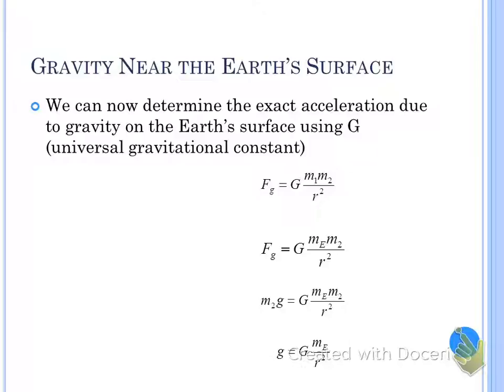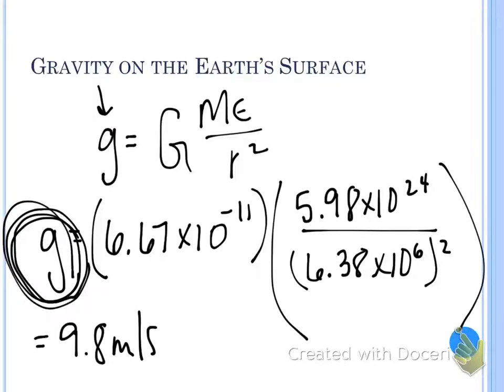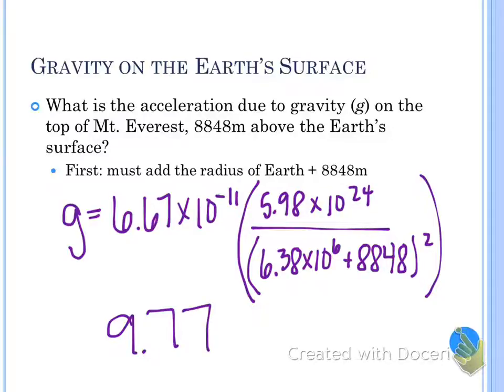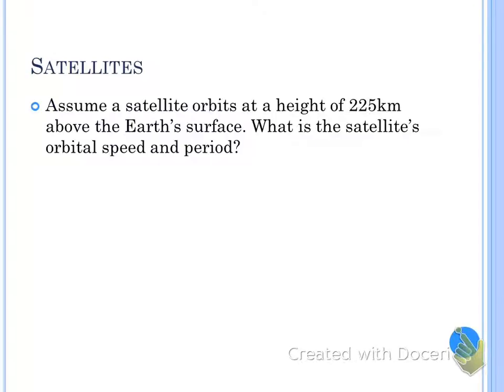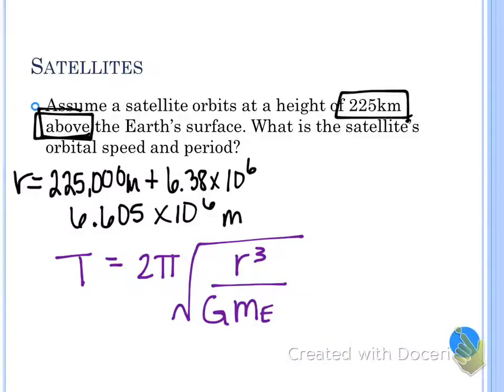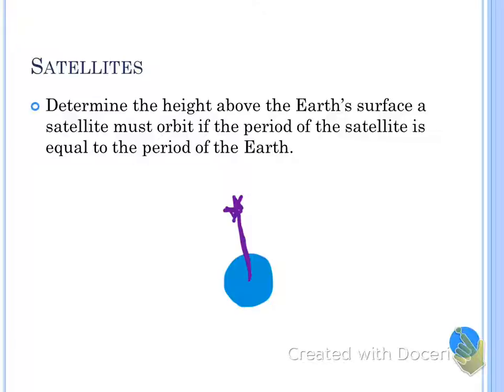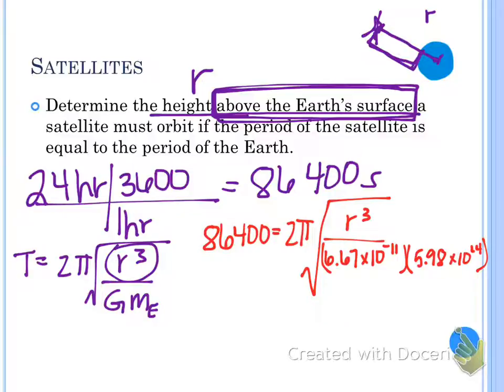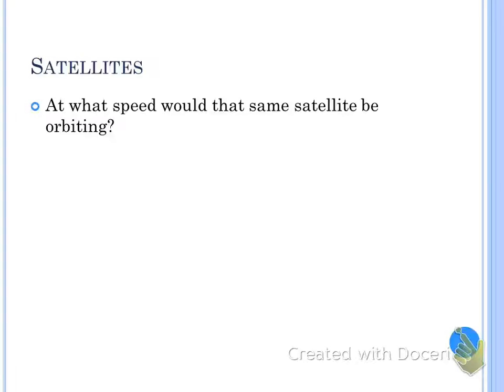Physics Gravity 2.10.17